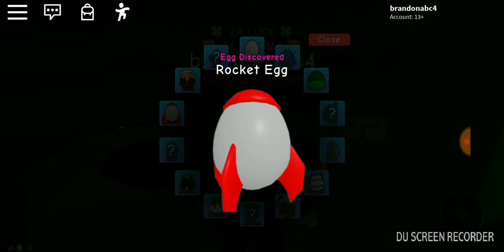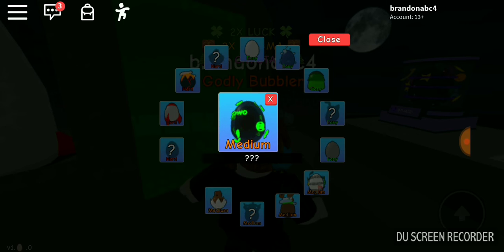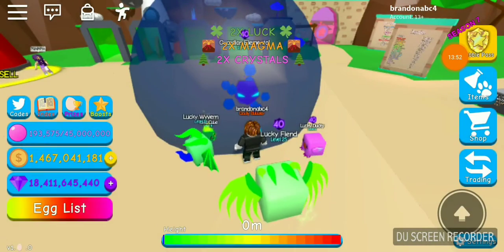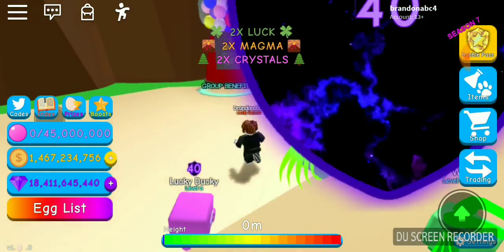I play Easter update bubble gum simulator and with my girlfriend don't expect that